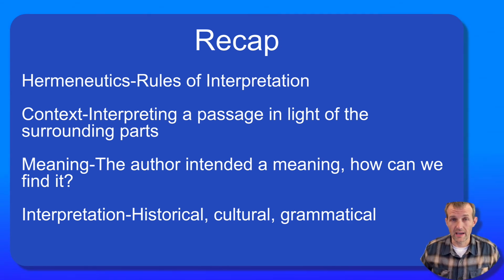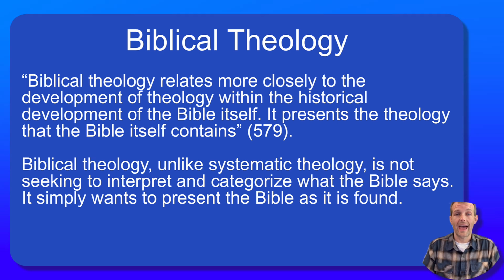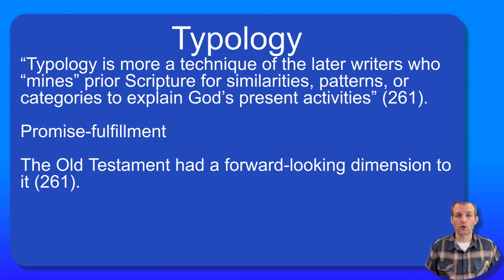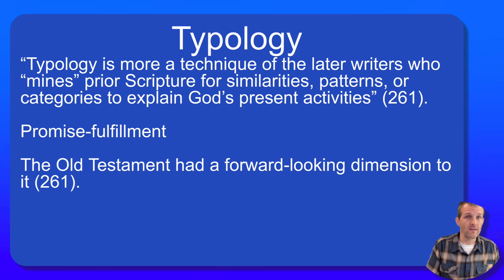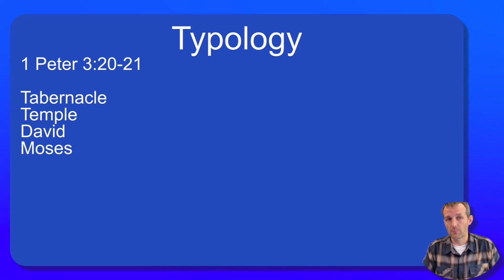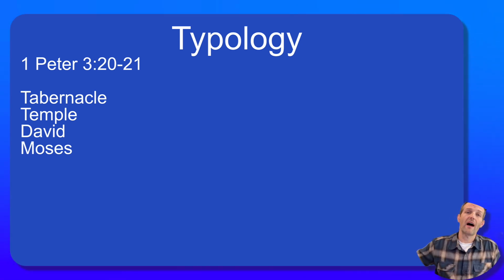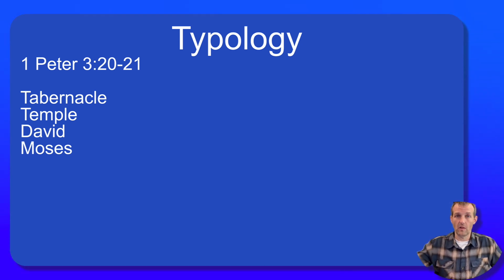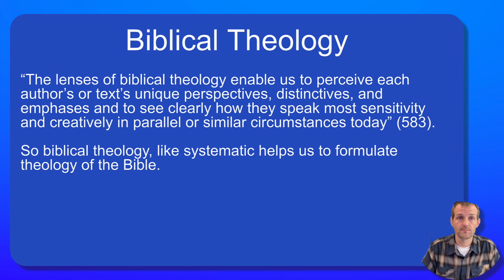Lecture 15-Biblical Theology